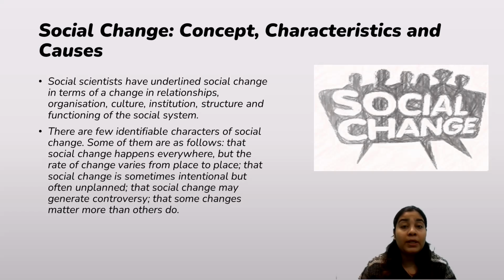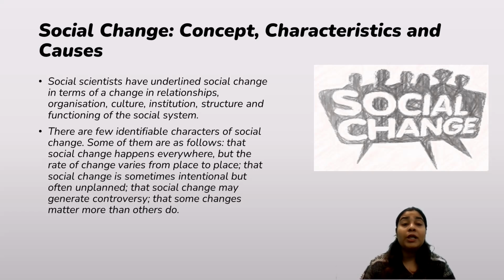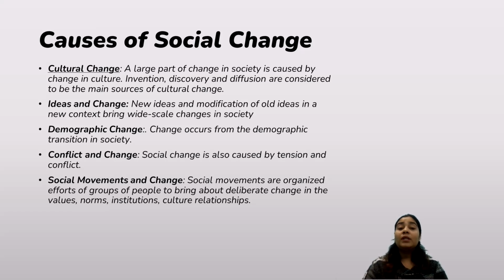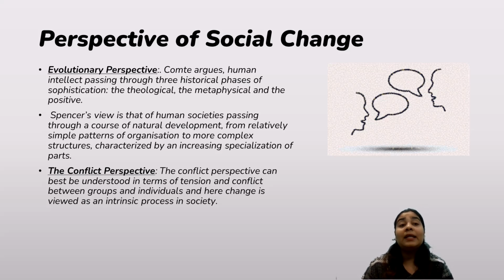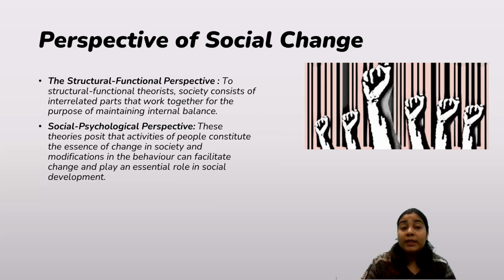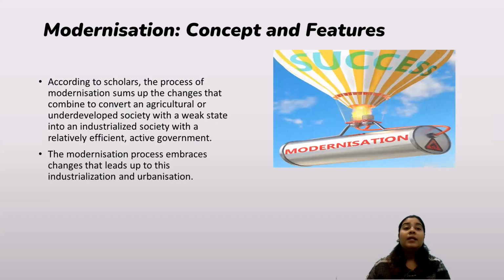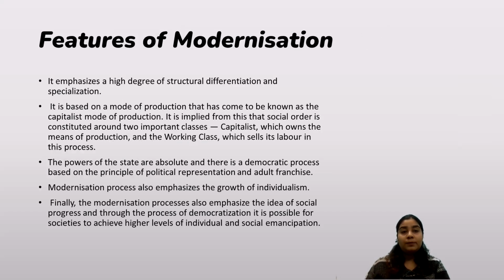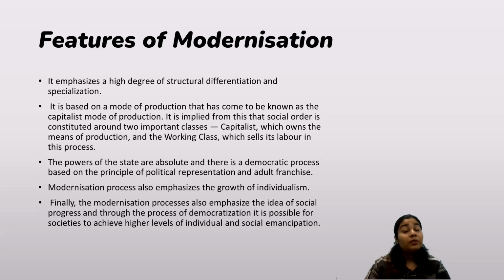Change, modernization and development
The idea behind change and development can be traced to the Enlightenment-driven notion of modernization, which entails two important principles. First, it favors the use of science and technology for human emancipation from wants and regressive social relations as well as inhospitable natural conditions.